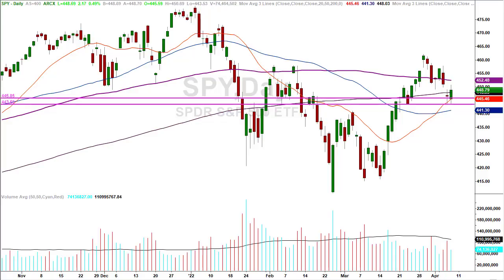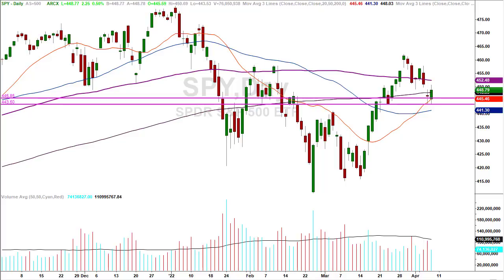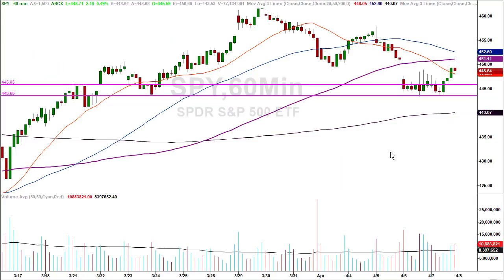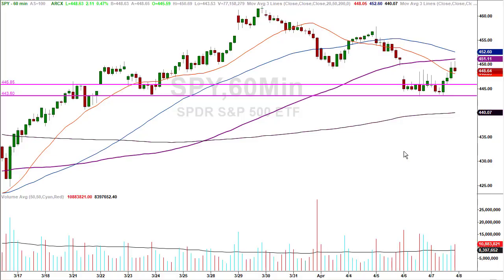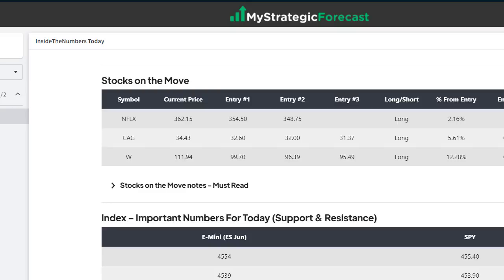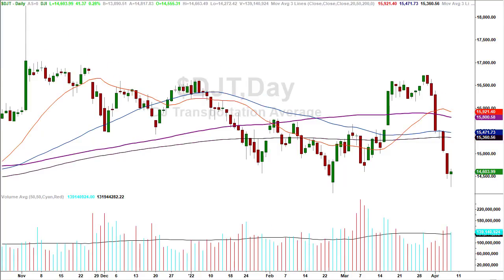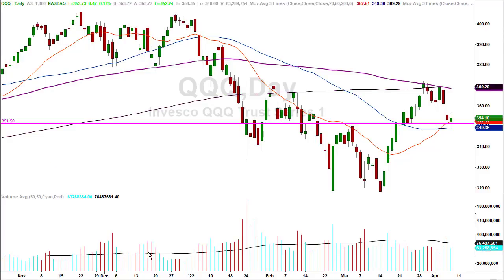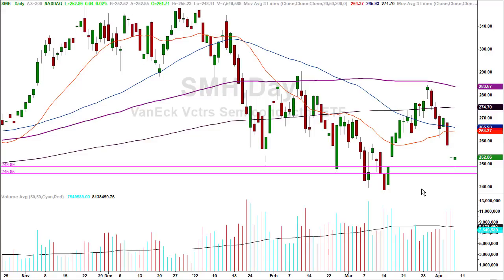Did They Reverse The Tape Today [Look at both sides...]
Did markets stage a reversal today?

Providing common sense technical analysis on many different markets using charts from various time frames to give traders and investors the most comprehensive look at what today's market is doing.